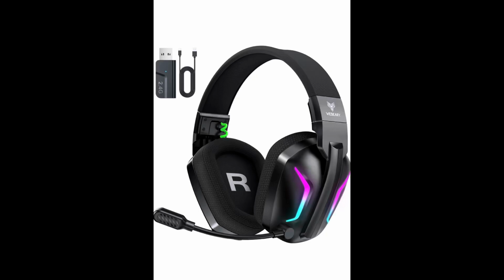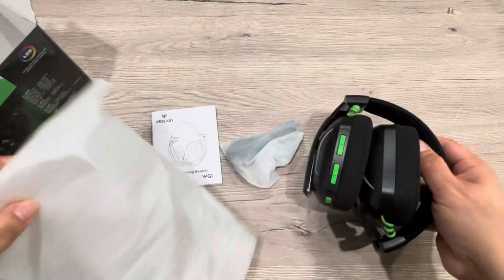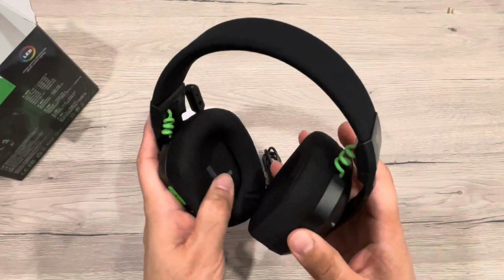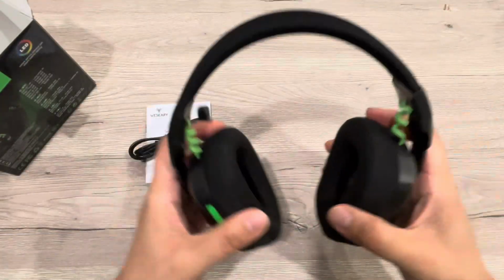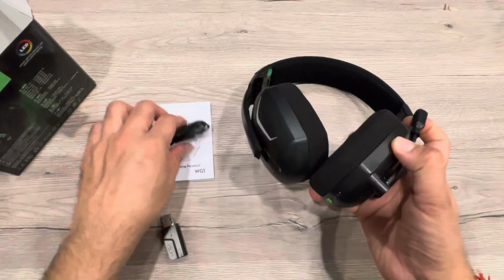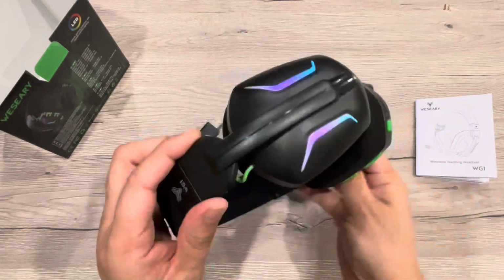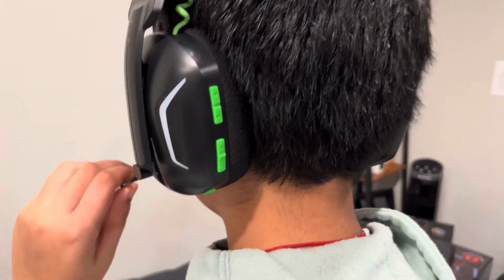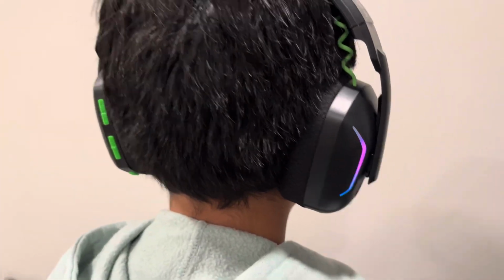Wireless Gaming Headsets for PC, PS5, PS4, Switch, Mac, 2.4GHz Wireless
Wireless Gaming Headsets for PC, PS5, PS4, Switch, Mac, 2.4GHz Wireless Gaming Headphone with ENC Noise Canceling Microphone, Bluetooth 5.4, Cool Lighting, 50H Battery, 50mm Drivers